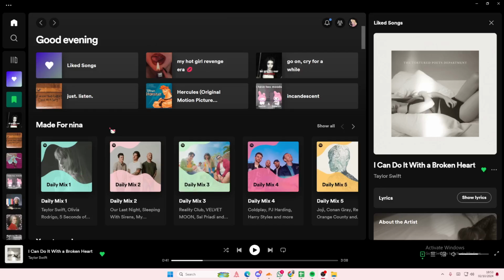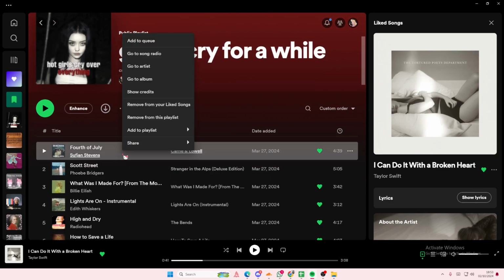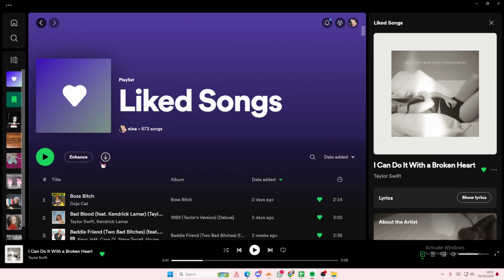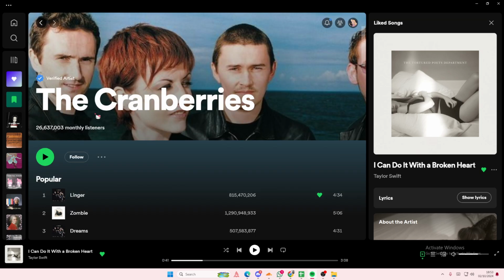How You Can See How Many Streams A Song Has On Spotify?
Want to find how many streams a song has on Spotify? Here's how you can do that.